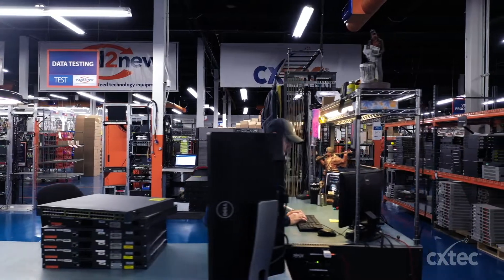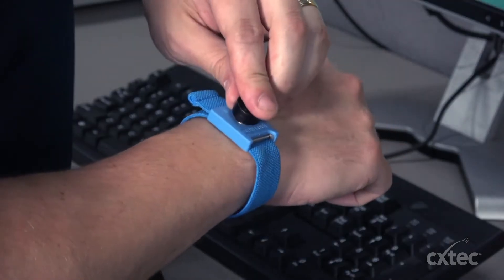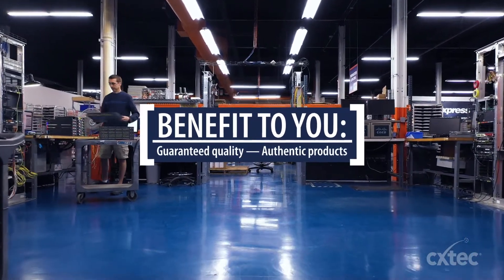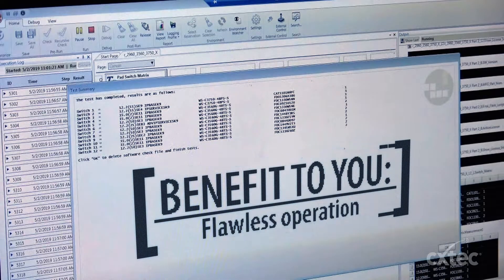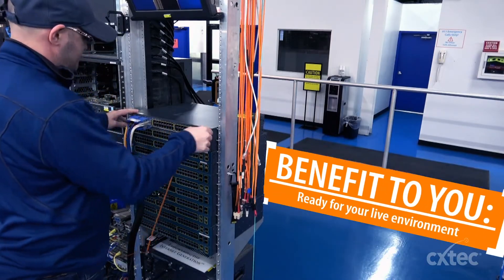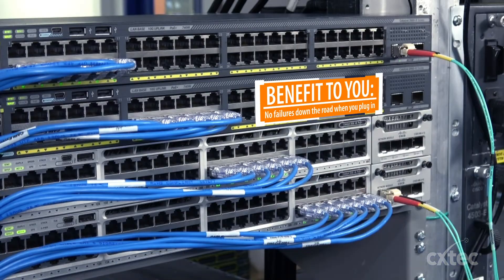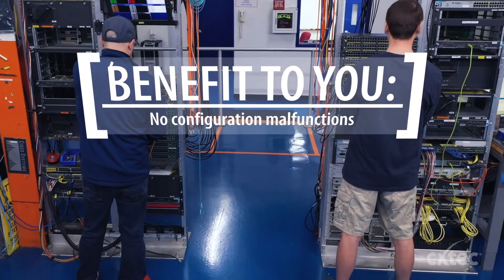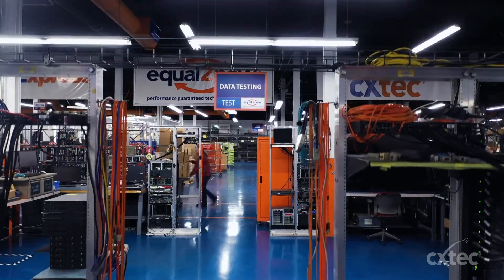The equal2new® Experience: Network Hardware Testing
Every equal2new® product undergoes rigorous testing at CXtec’s state-of-the-art facility before ever finding its way to you.

For more on our equal2new® certification process, and to see the lengths that we go to guarantee quality for you,